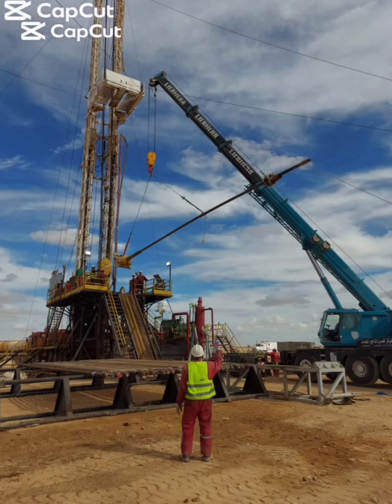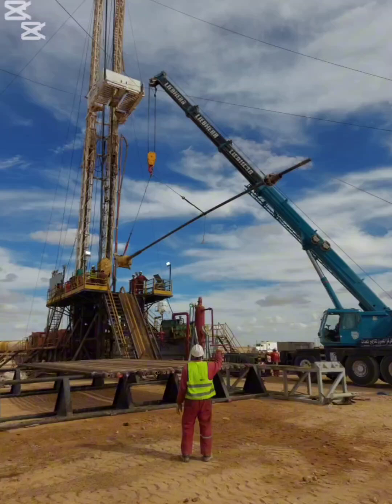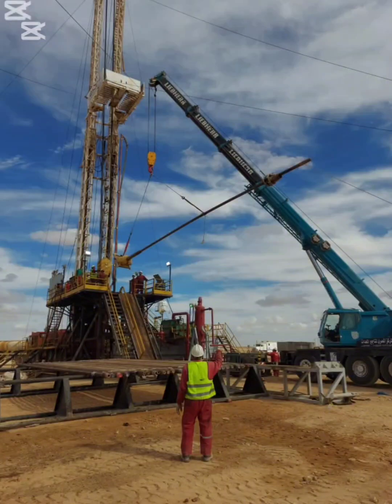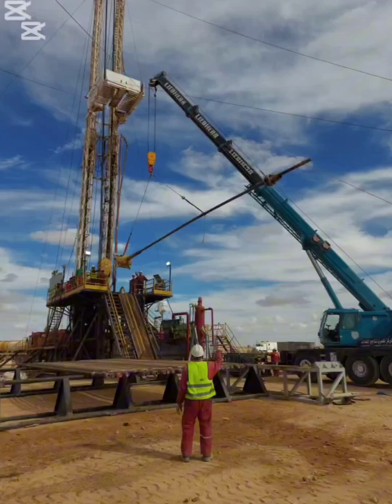Kelly Lift Safety – Don’t Risk Your Life on the Rig Floor!RigFloorSafety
In this real land rig scenario, we analyze a high-risk Kelly lifting operation and highlight the major safety mistakes:
Tilted Kelly due to a single-point lift
Floormen standing in the load path
No tag line to control swing or rotation
Air hoist incorrectly near the load (never share the load with a crane!)
Learn the best practices for lifting long, heavy loads on a rig:
✔ Use a two-point lift or spreader beam
✔ Always establish exclusion zones
✔ Use tag lines for swing control
✔ Stop the lift if proper equipment or controls are missing
One Incident, One Lesson:
Control the center of gravity, or gravity will control the lift.
Follow .drilling HSE for more real-world rig safety lessons!